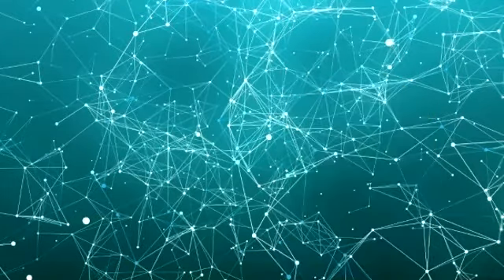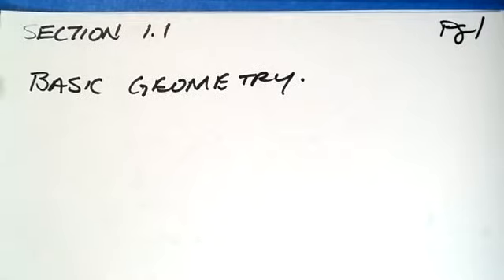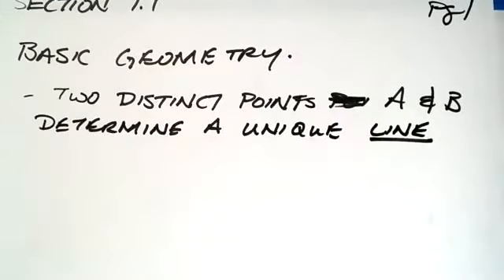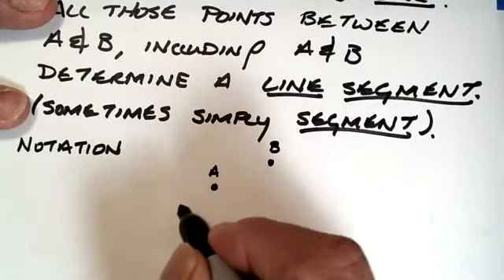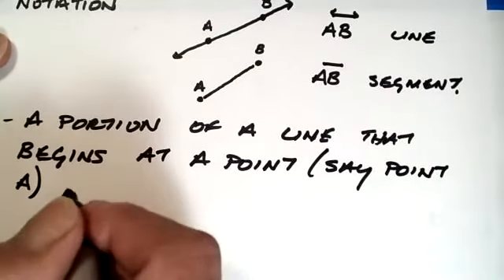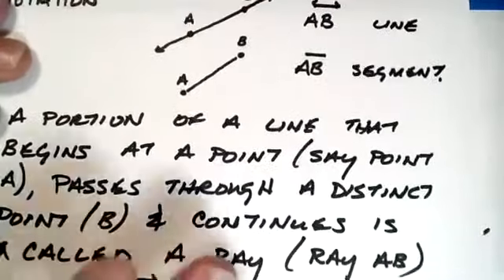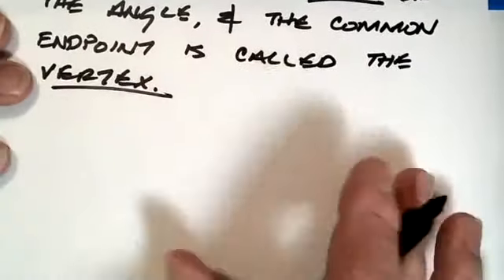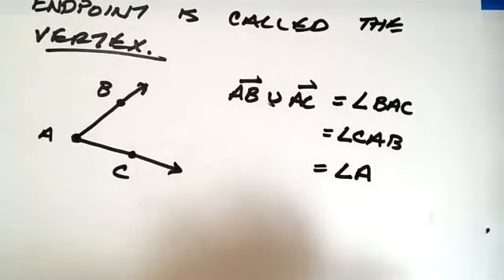Lecture Video: Lial, 11th, Section 1.1, part 1